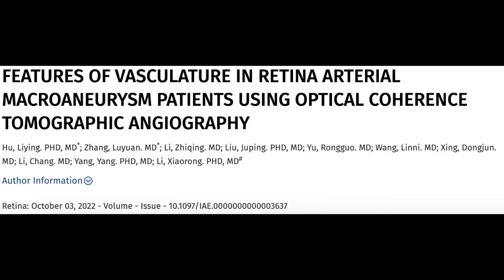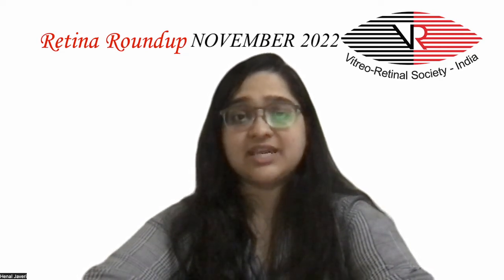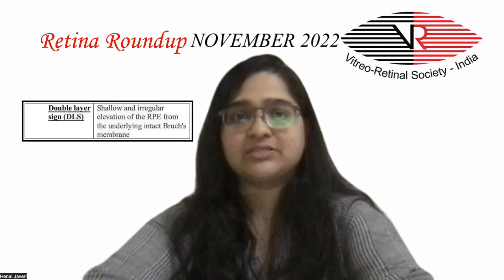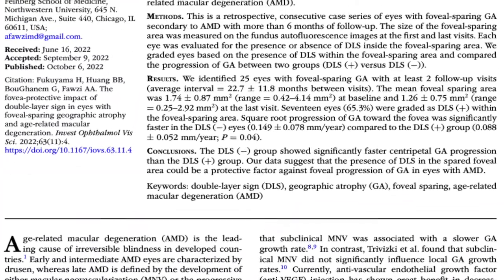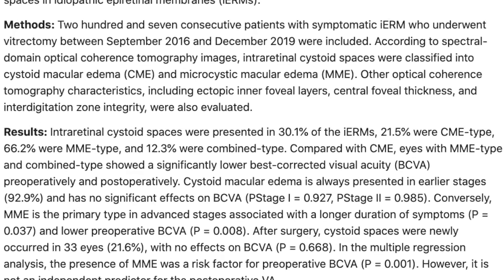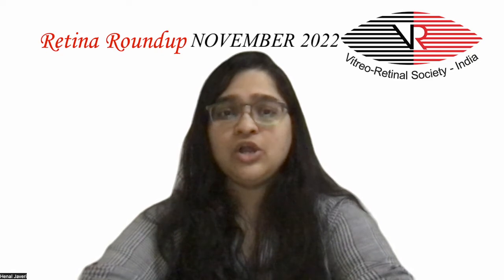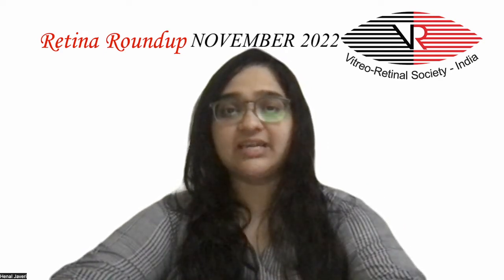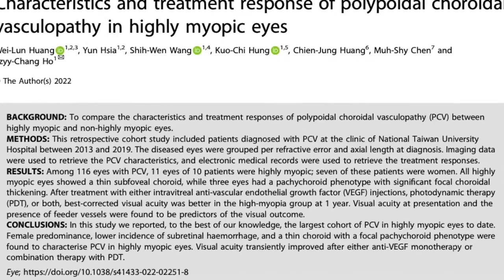Retina Roundup NOV 2022